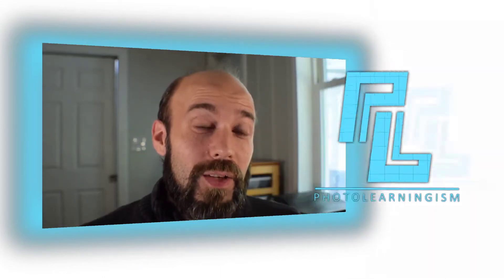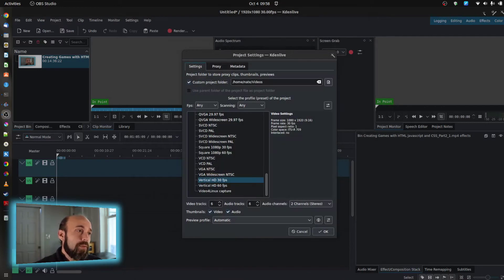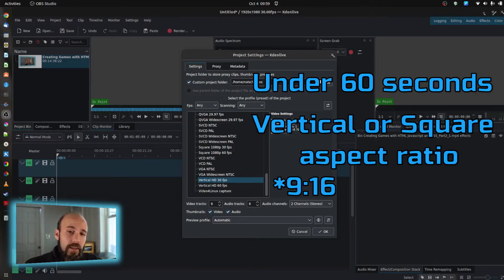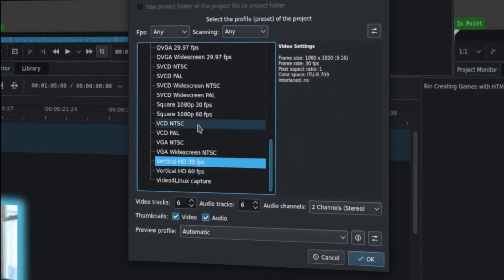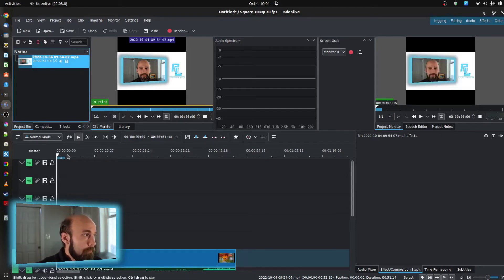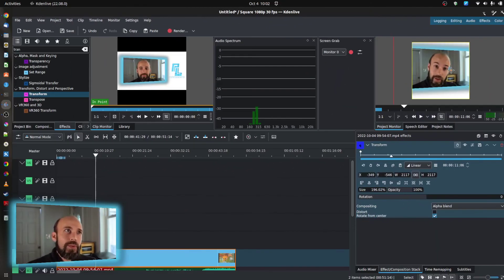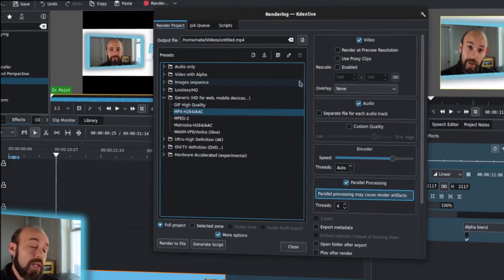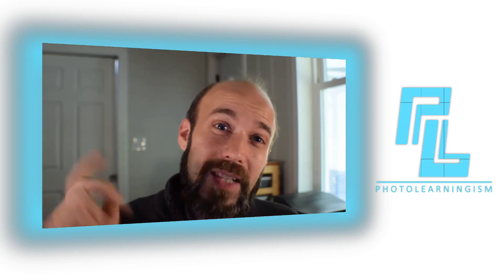Everything You Need to Format Video for YouTube Shorts in KDEnlive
Learn everything needed to format video for posting as a YouTube short, using KDEnlive!

0:00 Introduction
0:27 Defining the Challenge
1:20 Shorts Requirements
1:40 Project Settings
2:57 Resizing Video
4:24 Wrap Up

💻 Huion 610 PRO V2 Drawing Tablet